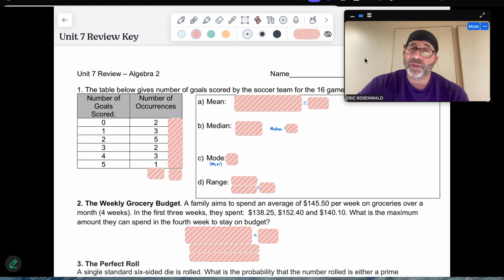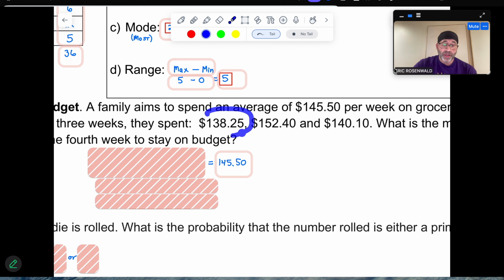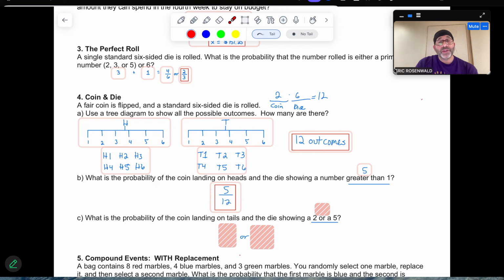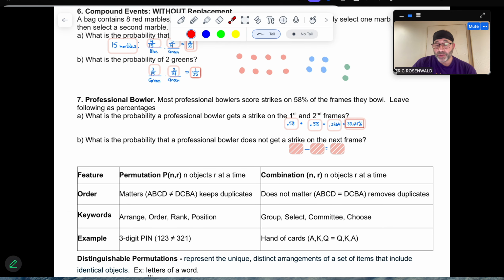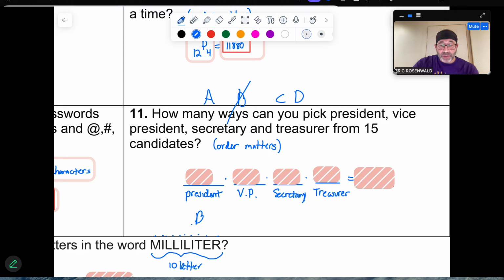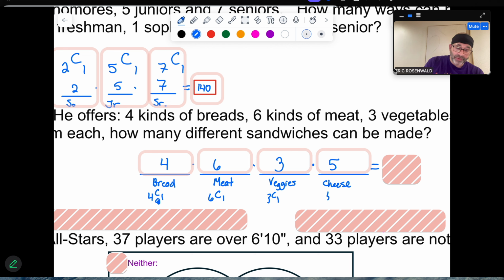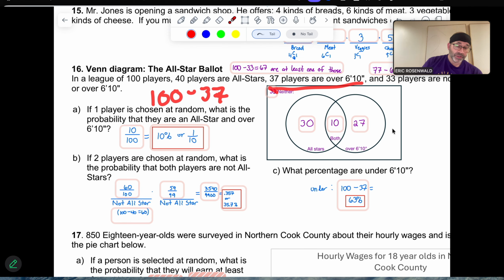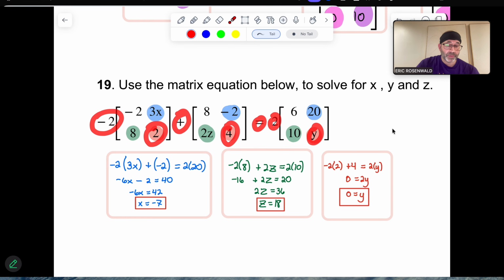Chapter 7 Review Guided Notes